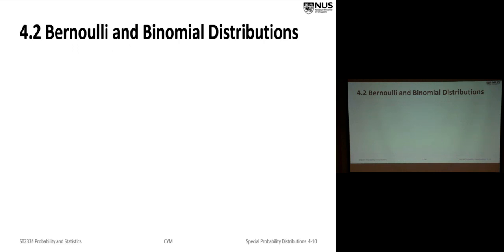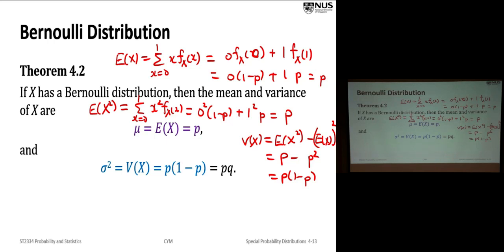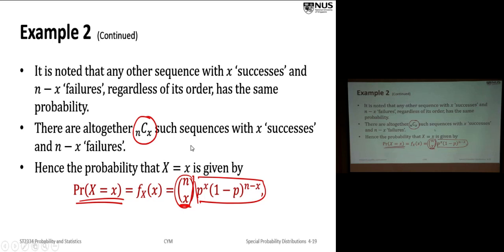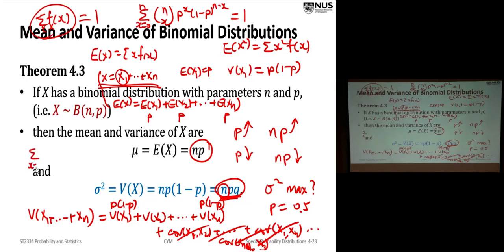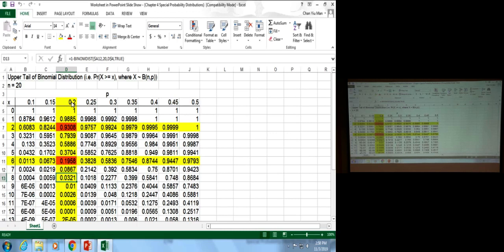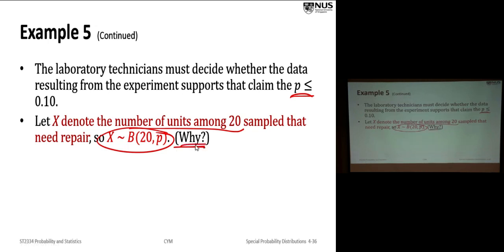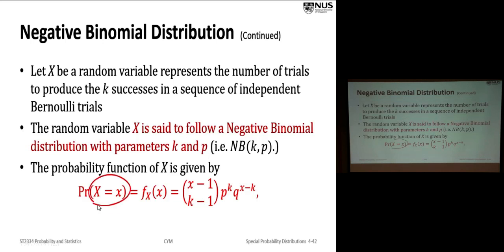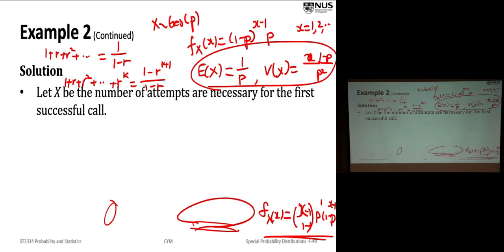Lect 13 (Week 8) (Group 1)